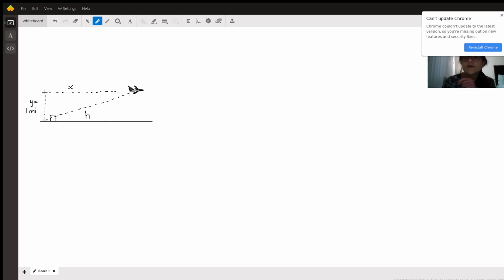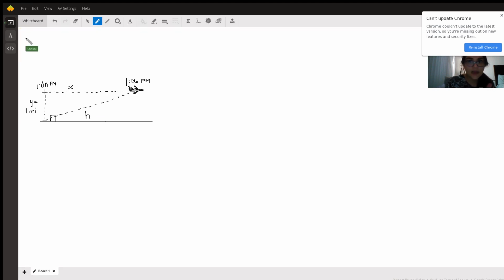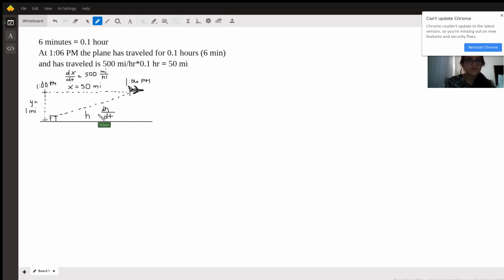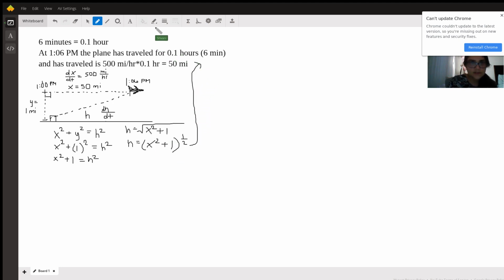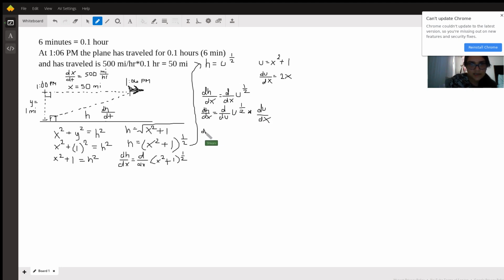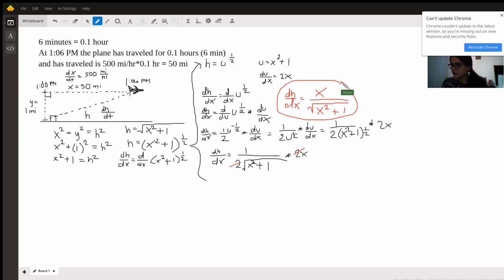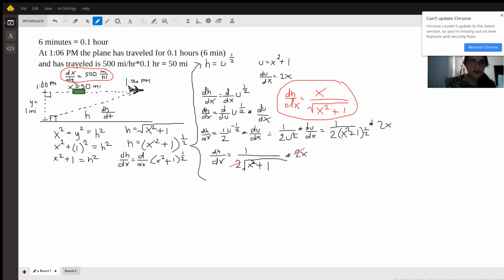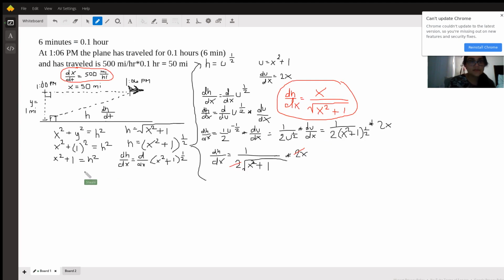Related Rates Airplane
Question: Find the rate of change of a plane moving at a constant speed of 500 miles per hour 1 mile above the ground
A plane is flying parallel to the ground at an altitude of 1 mile. The plane is traveling at a constant speed of 500 miles per hour. At exactly 1:00pm, the plane passes over a radar station on the ground. Find the rate at which the distance from the plane to the radar station is changing 6 minutes later (at exactly 1:06pm).

Answered By:

Shivani N.
Enthusiastic and Knowledgeable Math and Science Tutor